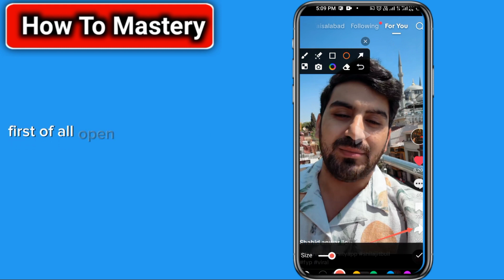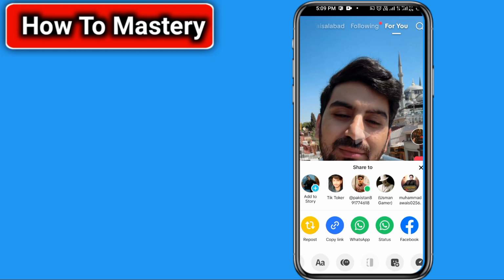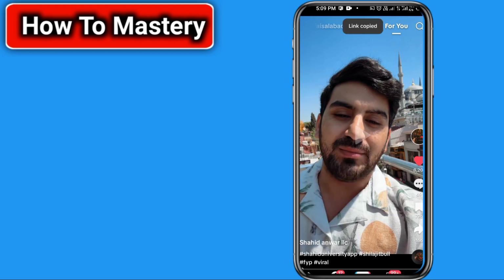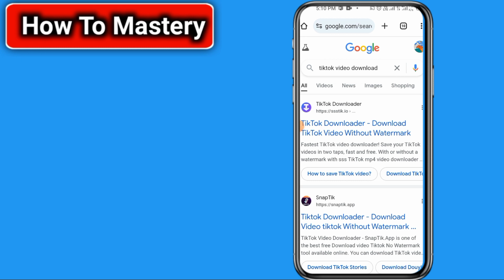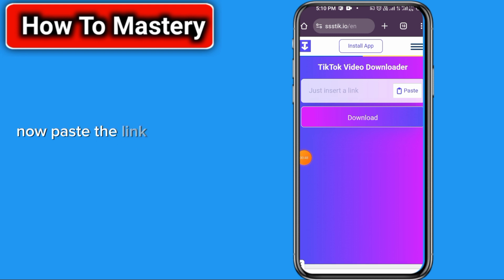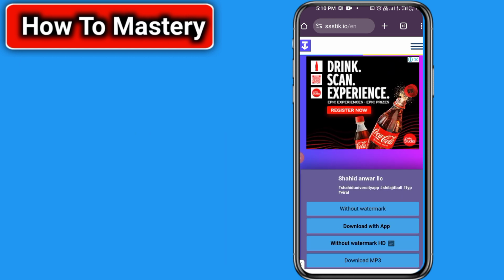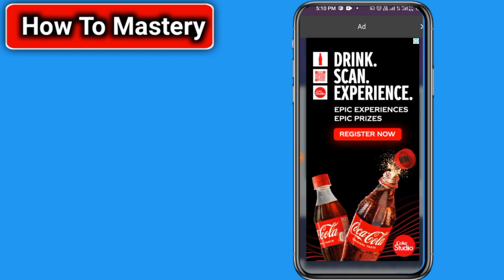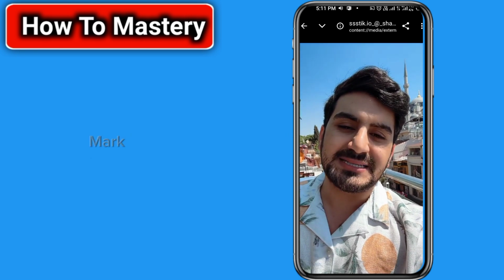How to Download Videos From TikTok Without Water Mark